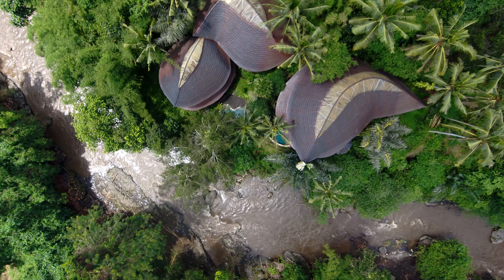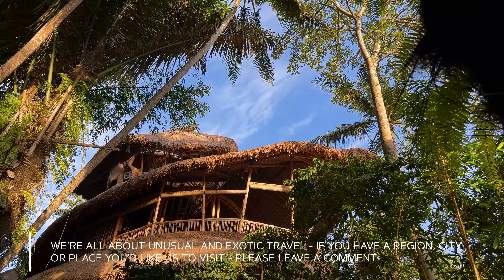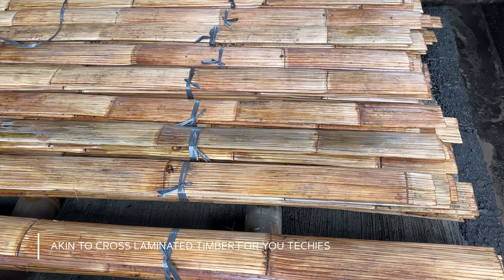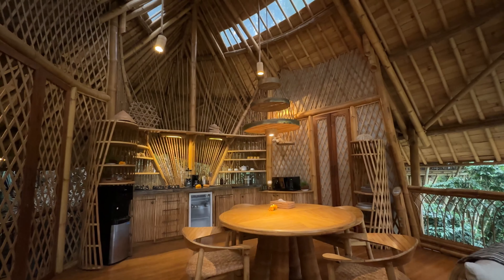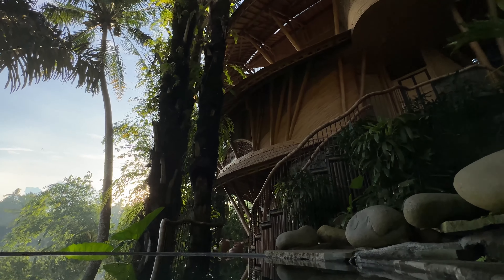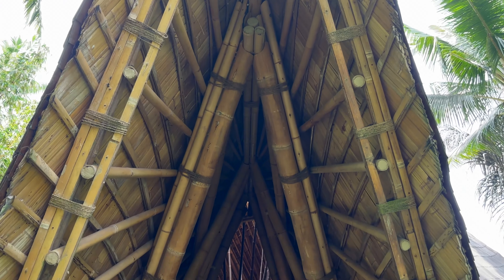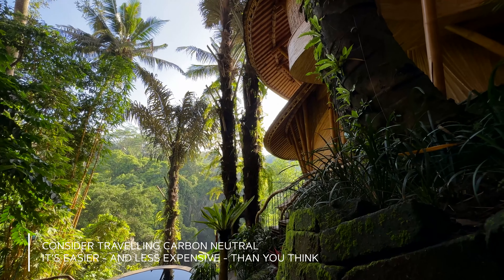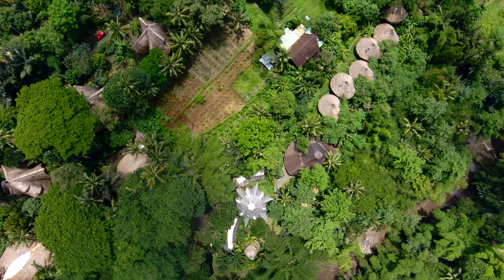Inside Aura House & Green Village Bali: Most Revolutionary Airbnb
See how Bali’s revolutionizing bamboo construction at the Green Village with a look inside Bali’s Aura House. This is part 6 of our Bali’s best hotels & resorts series. Our Bali 10 best hotels list had to be cut down to 8 because we tried some other hotels that were disappointing - we only recommend what we've tried and love. Join us as we take you through this amazing Airbnb and also tour Bamboo Pure, the factory where these homes are born, and Bali’s Green School: the most beautiful campus I’ve ever seen.  You’ll also get to see other homes in The Bali Green Village. Get ready to see the future of sustainable construction.

Our ultimate resort and hotel guide will take you inside the best hotels in Bali.  We visited 30 hotels and stayed at 10 to find the 8 best; how can you make an honest recommendation if you don't try a hotel first.  We'll share our candid and uncensored opinions so that you can see if this hotel is the right place for you.

At Aura House, you'll find yourself surrounded by bamboo - from the walls to the floors to the furniture. But don't let the rustic feel fool you; this house is fully equipped with a modern kitchen, AC in the bedrooms and a private pool. As for the Green Village, it takes bamboo construction to a whole new level, with entire homes made almost entirely out of this eco-friendly material - we’ll take you into some of the most beautiful homes at the Green Village.

Aura House and the Green Village are located about 30 minutes outside the town of Ubud and 45 minutes from the airport. Ubud is known for its vibrant arts and culture scene, with plenty of local markets and galleries to explore.

Check out The Swank Guide's Bali E-book (table of contents below), here's the

WHY YOU CAN TRUST US: Our recommendations are 100% unbiased; we choose what we think is best.  We’ve partnered with Booking.com because that ensures we can get you the lowest price.  In most cases, you also have ample time to cancel.
We strive to be the most trusted, the most transparent, boutique hotel recommendation service…. ever.  If you choose to use our link to book a hotel, you are supporting our work.  You can go around us – it won’t save you any money.  This hotel commission fee supports us as we travel the world looking for the best places, small booking commissions are how we cover most of our expenses.

Bali E-Book Table of Contents:
+Intro
+A Really Brief History of Bali
+Culture, Customs and Behavior in Temples
+Bali by Region - What Area’s Best for You?
+Bali’s Best Hotels, Resorts and Airbnbs, By Area
+The Best Activities That Most People Don't Know About
APPENDIX I: Planning Your Trip:
+Best time to visit
+Getting to Bali and getting around
APPENDIX II: All the boring stuff: airport, customs, immigration, transportation (but you best read it).
APPENDIX III: Nyepi, Bali’s Silent Day